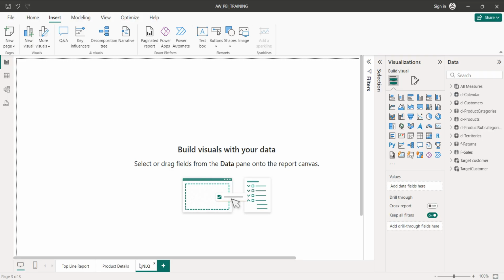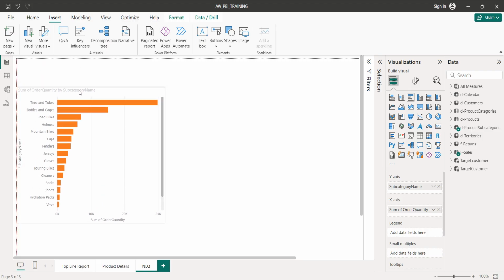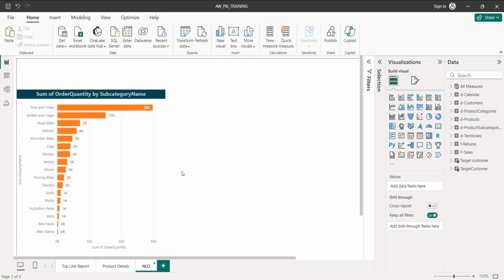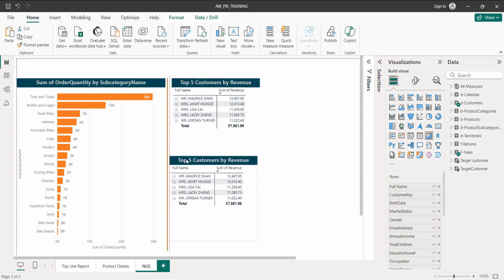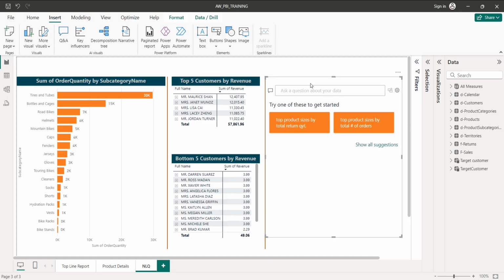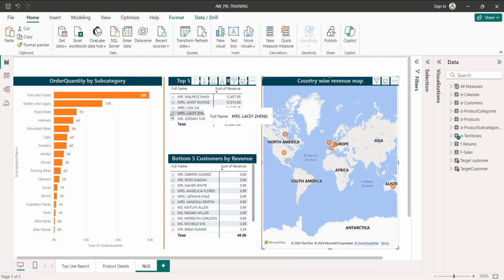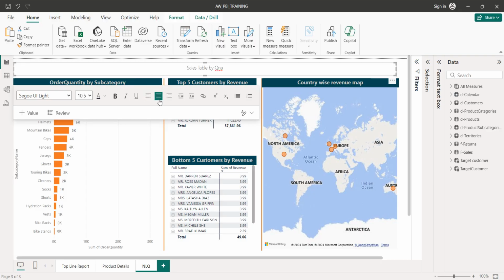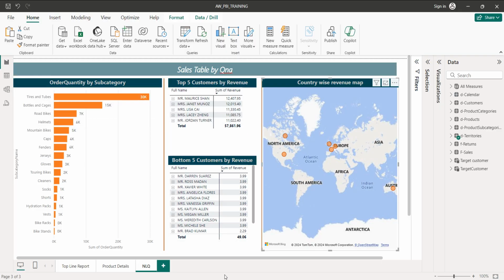NLQ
📌 Master Natural Language Queries (NLQ) in Power BI | Ask Questions, Get Insights!

🚀 Power BI’s Natural Language Query (NLQ) lets you analyze data by simply typing questions! In this video, you'll learn:
✅ What NLQ is in Power BI,
✅ How to use the "Ask a Question" feature,
✅ Best practices for getting accurate insights,
✅ Real-world examples to speed up data analysis.

No coding needed! Just type your query and let Power BI do the rest. Perfect for beginners and business users!